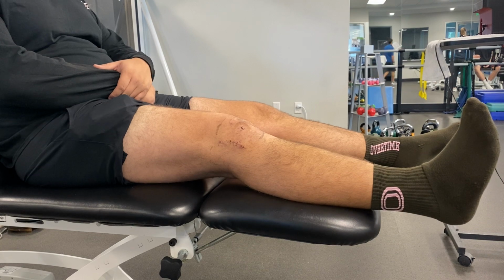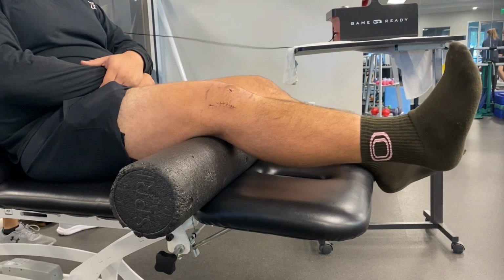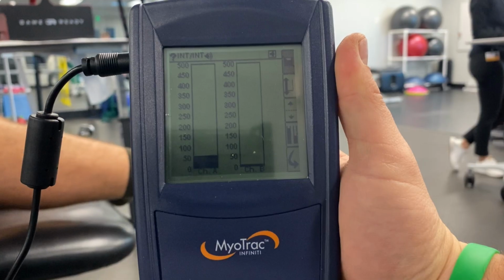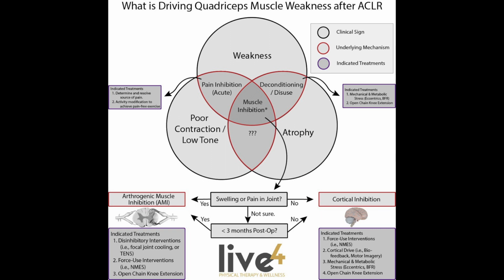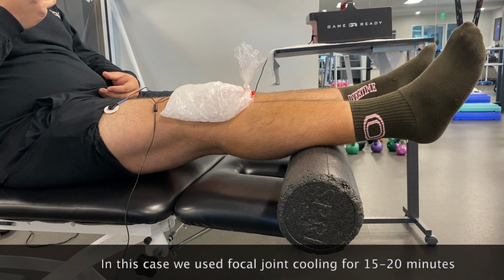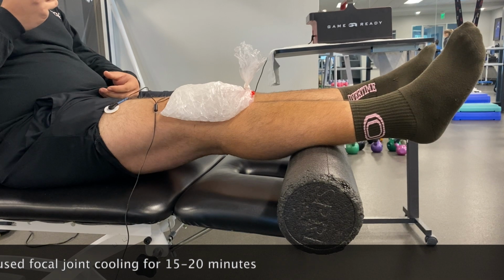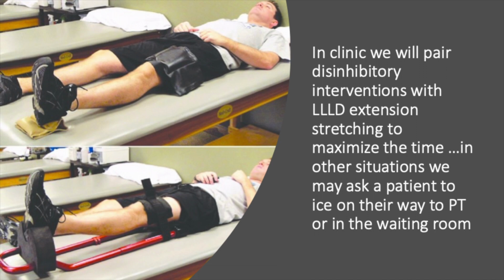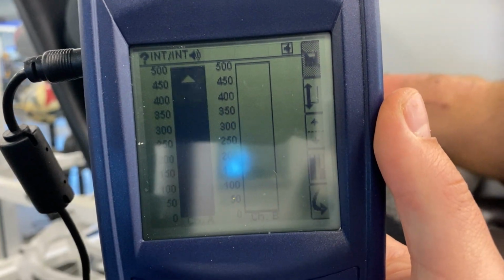'AM I' Doing This Right? APTA Combined Sections Meeting 2023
Jack Malafronte, DPT, ATC narrates a clinical case application of disinhibitory treatments to improve quadriceps muscle activation following anterior cruciate ligament (ACL) reconstruction.

This video accompanies he and Dave Sherman's presentation on the topic at the APTA's Combined Sections Meeting in 2023.